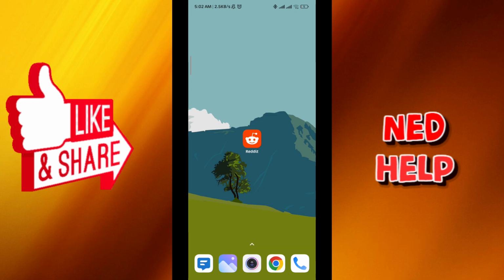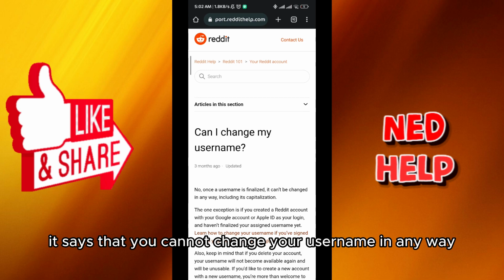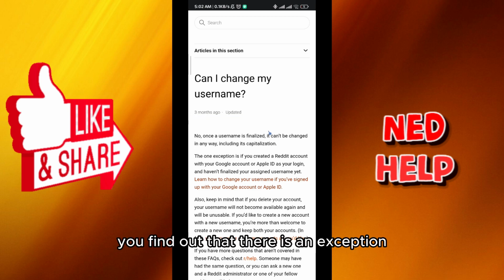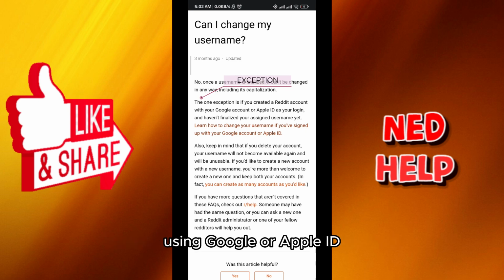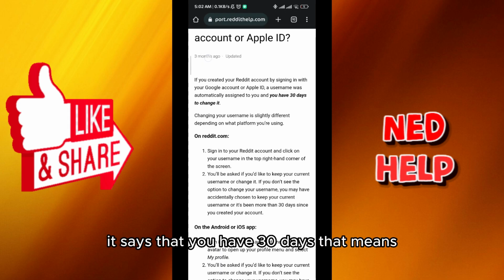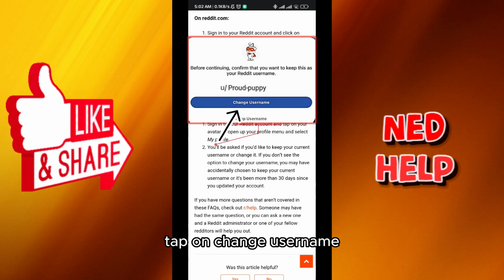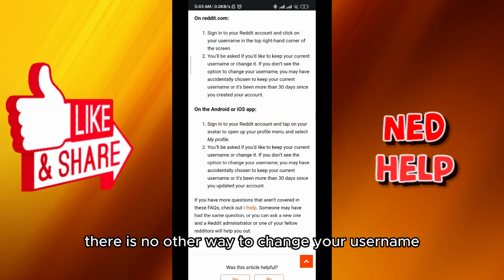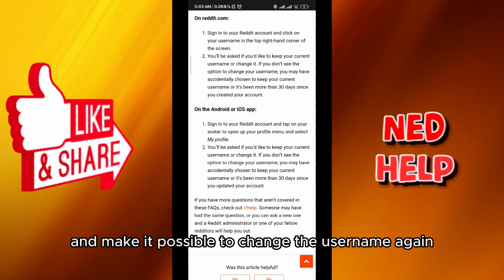How To Change Reddit Username Mobile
In this video I show you how to change your Reddit username on mobile. If you want to know how to change your username on the Reddit mobile app then this is the perfect tutorial for you.